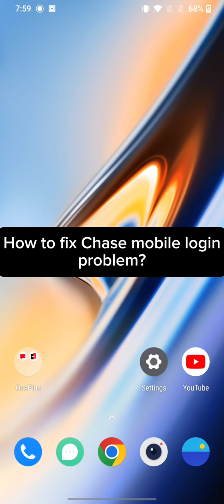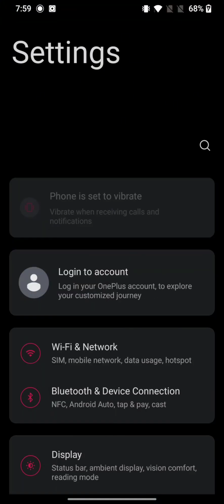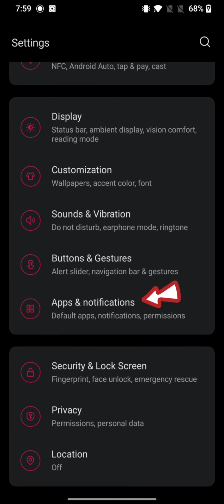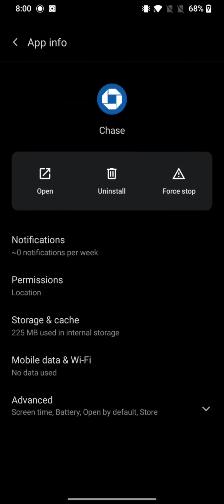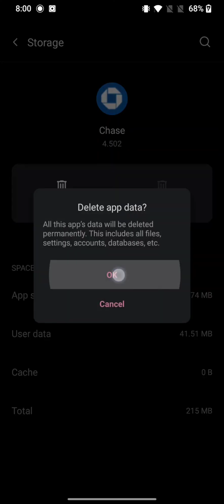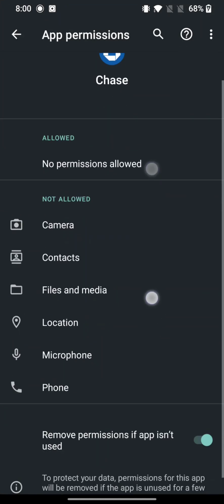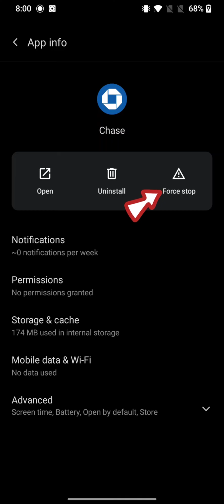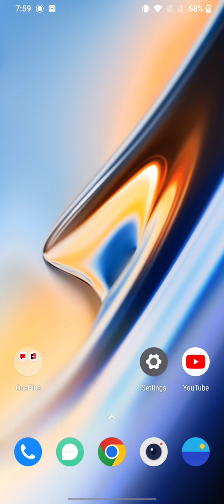How to Fix a Login Problem on Chase Account? Solve a Login Problem on Chase Account on Android 2024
Encountering login issues with your Chase account can be frustrating, but fear not! In this comprehensive tutorial, we'll guide you through the steps to troubleshoot and resolve any login problems you may be experiencing with your Chase online banking account.